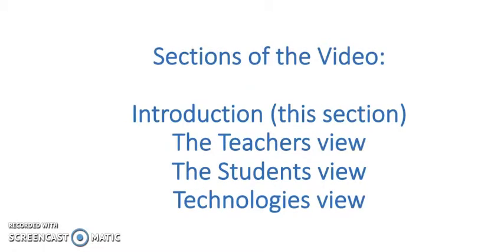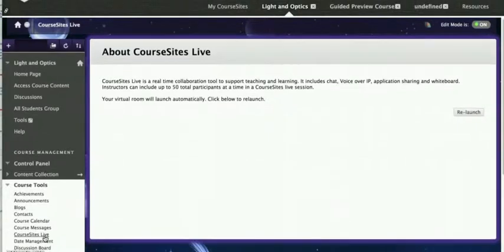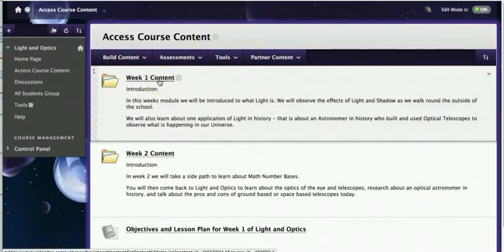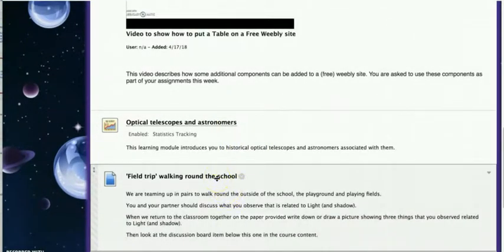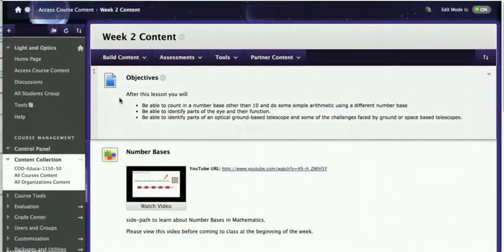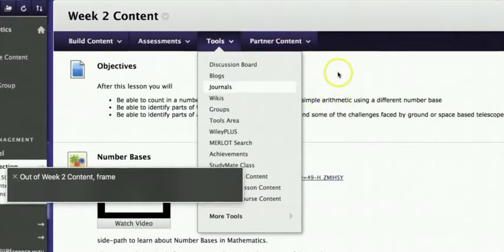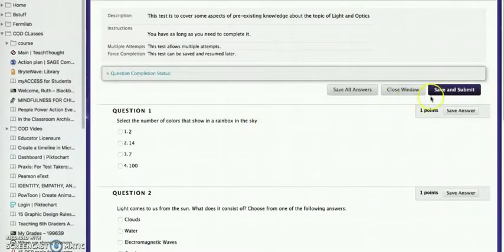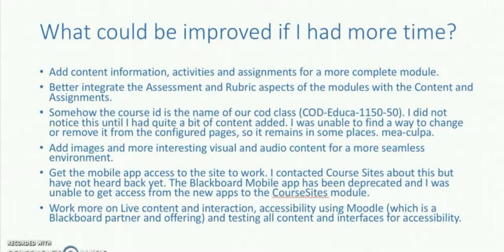WBLE project ruth pordes v1